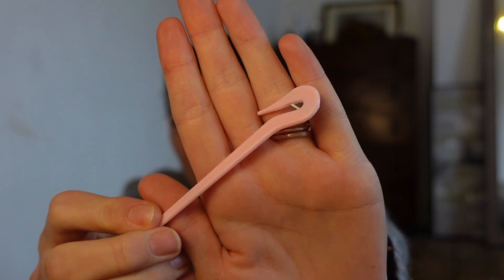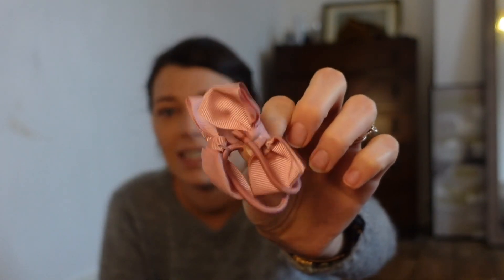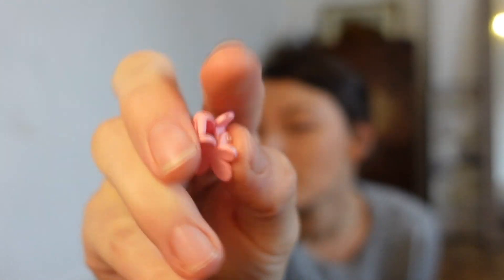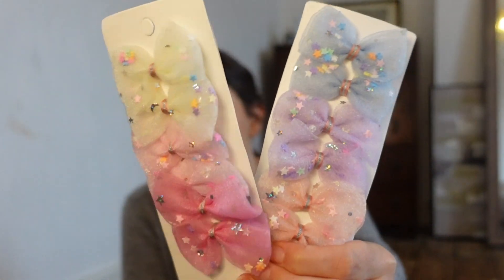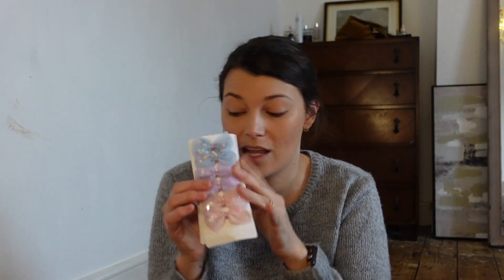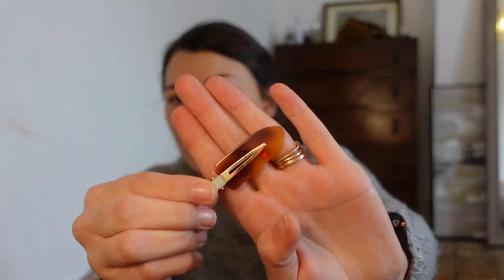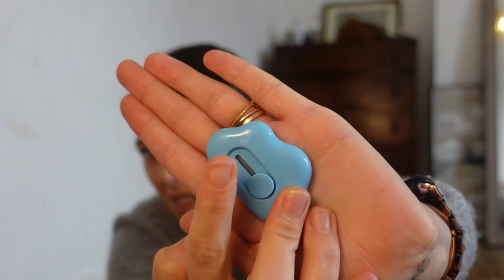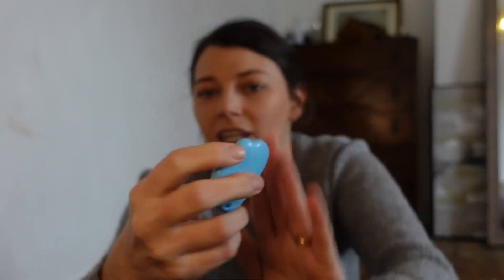SHEIN HAUL 2024 ~ STATIONERY, JEWELLERY, CLOTHES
Hey Guys

I recently made a few Shein orders and thought I would share some bits that I picked up. I am actually so happy with most of the purchases. As I mentioned I am in the middle of curating a capsule wardrobe and I am so happy with the jewellery that I picked up.

I post videos on Motherhood, lifestyle, cleaning, organisation and vlogs every Thursday at 7pm ❤️

✨🥰 Have a great day wherever you are in the world 🌍 ✨✨

✨ Come follow along on insta! @‌nicoleemmaraybaud

 Come follow along on Tiktok \@nicoleblanchardray